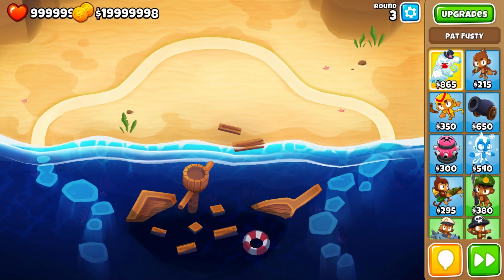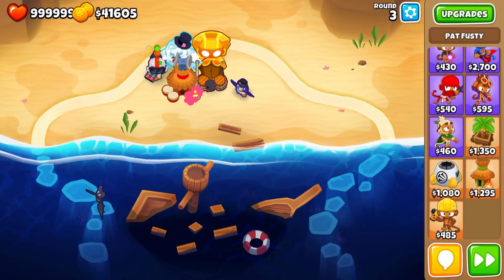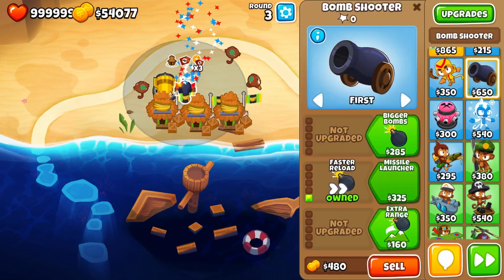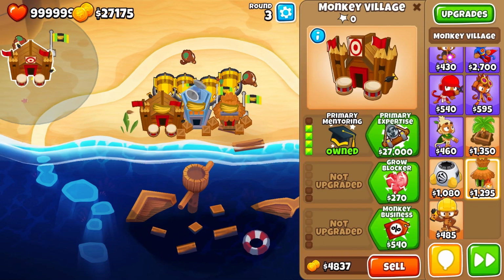This Secret Trick Saves Tons of Money in Chimps Mode! - Bloons TD 6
In btd6 chimps mode there is a little bit of a trick with the discount villages or xx2 villages that allows you to keep all of your village perks but will make you good money! With the ability to make all your tier 3 upgrades cheaper this trick has tons of benefits and can make your chimps games easier!